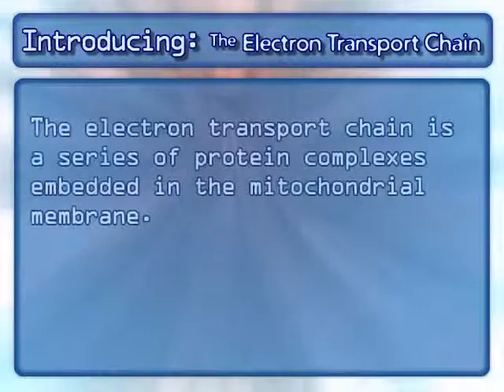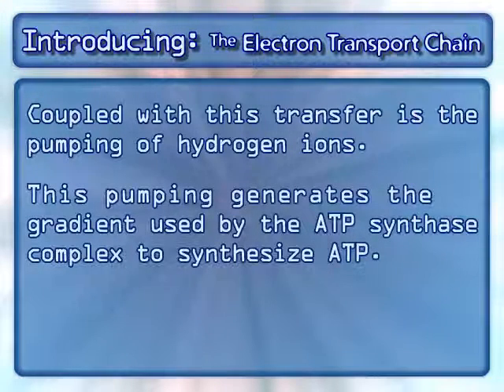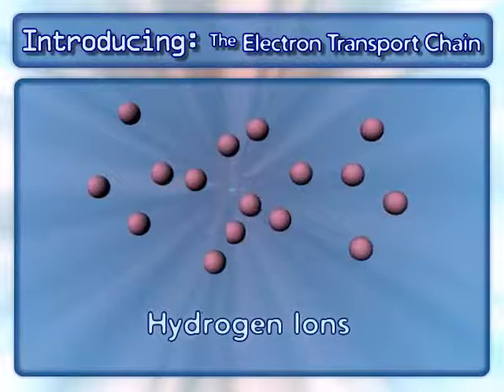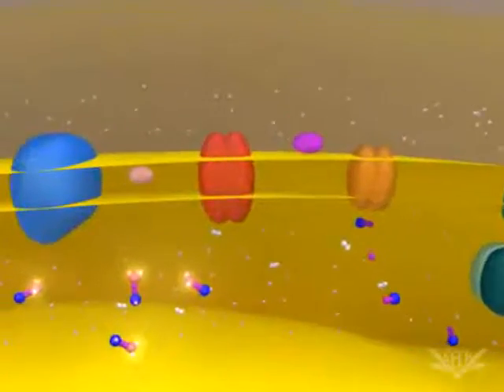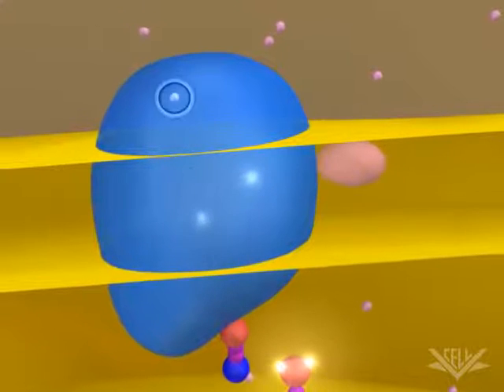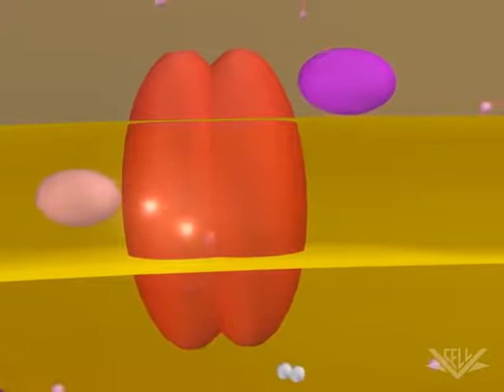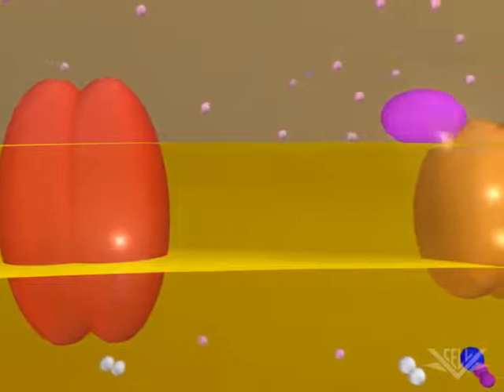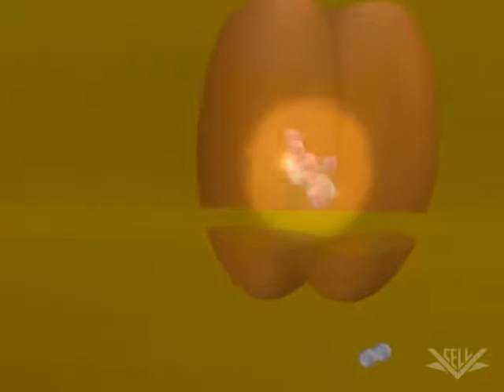Cellular Respiration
This is the small topic of cellular respiration from the 11th std biology text book (both ncert and state board ) this is very useful for preparing the biology subject strong
Even such video's will help u build for neet exams
If u want to make any other topics AV's the pls mention in the comment box